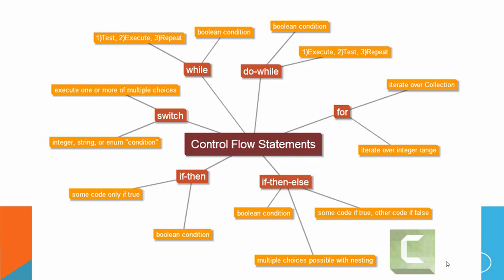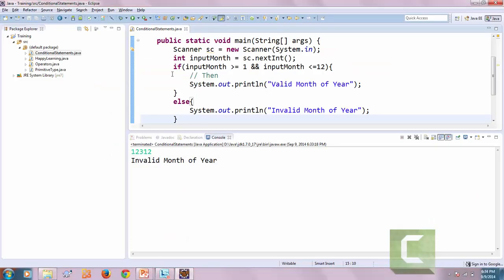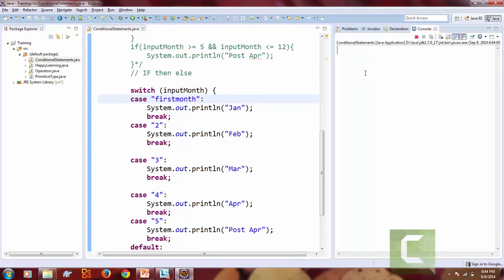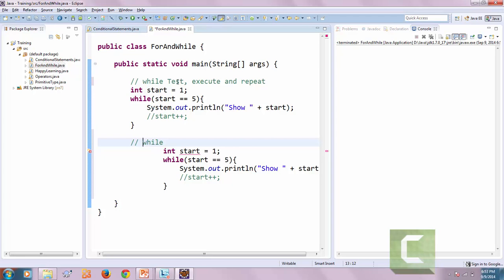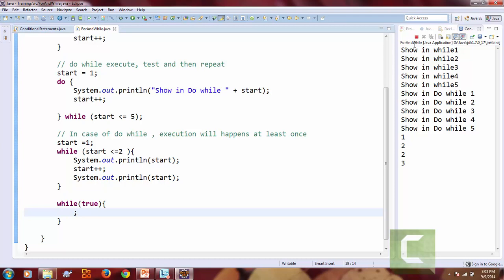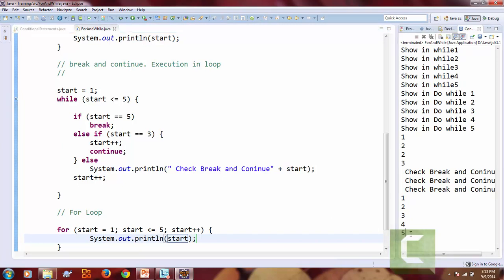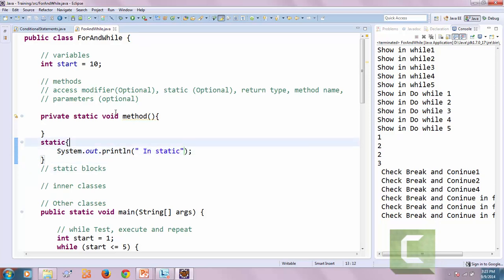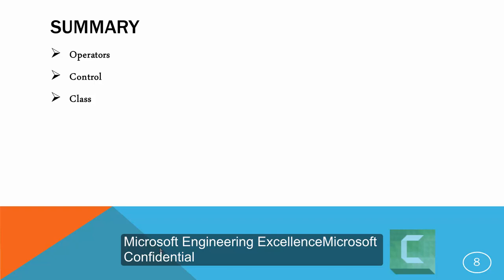Java Part 3 : Sub part 2